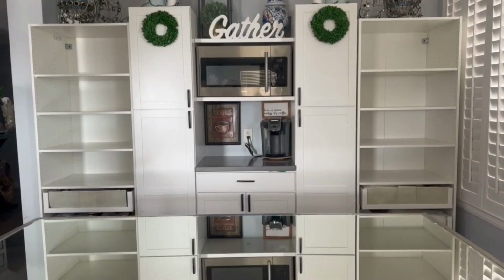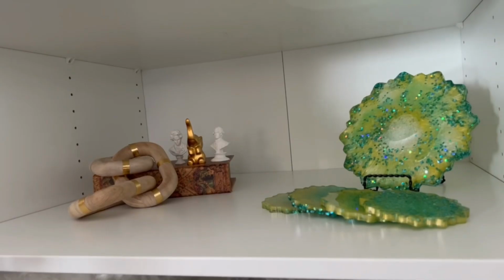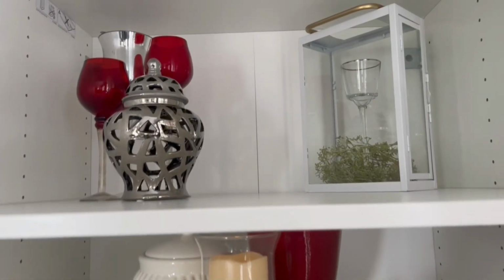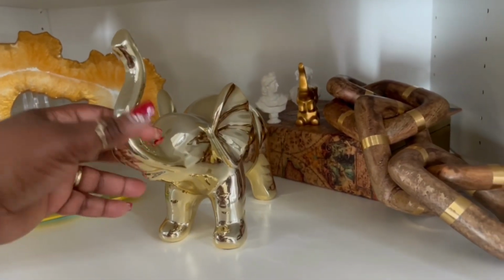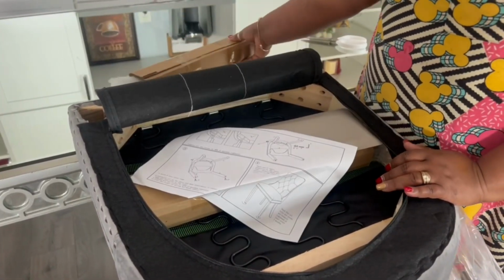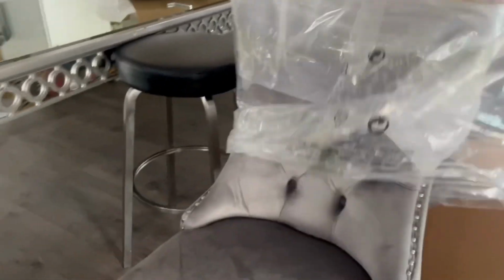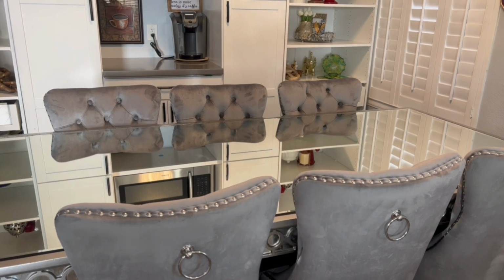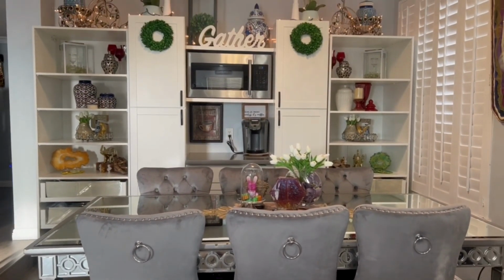Dinning Room Reset /home /dinningchair /homedecor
New dinning room chairs and reset of dinning room space.